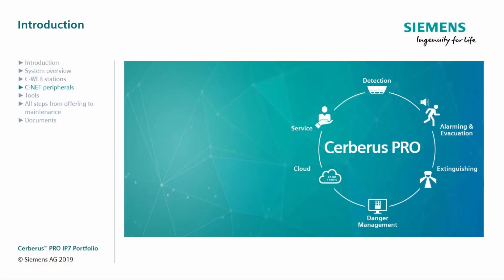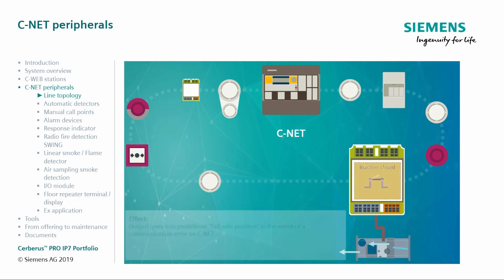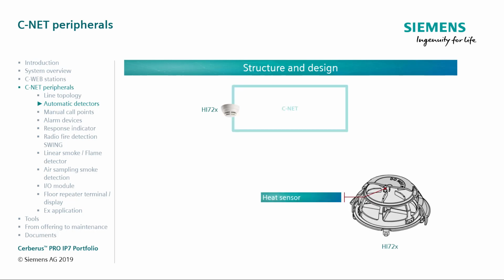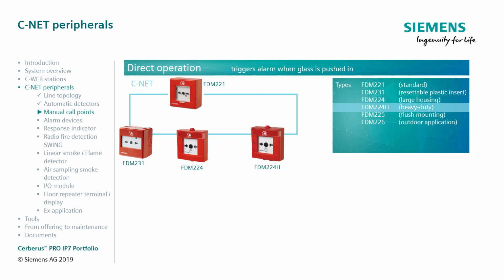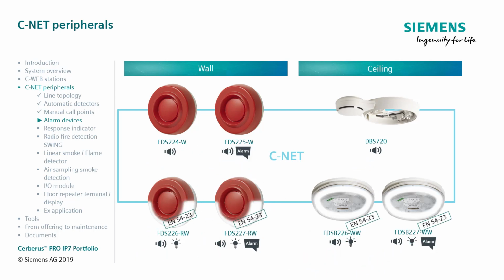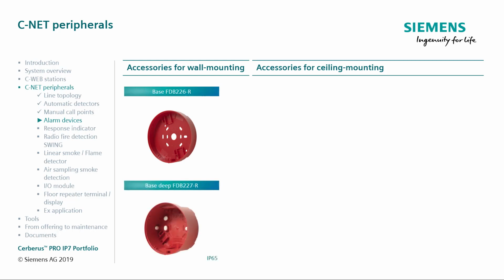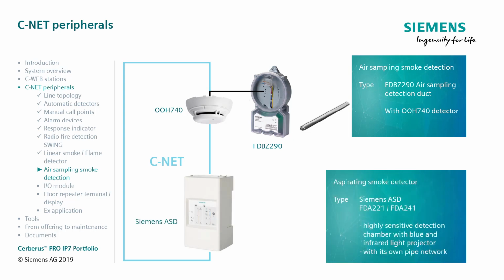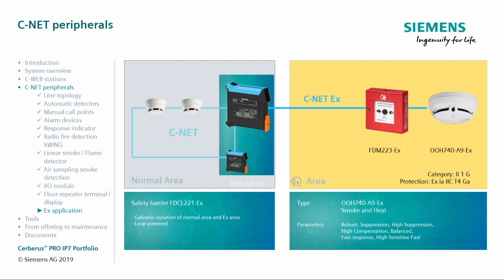Cerberus PRO IP7 Portfolio 4 C NET Peripherals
Cerberus PRO - Devices